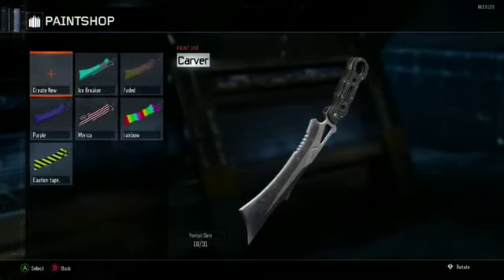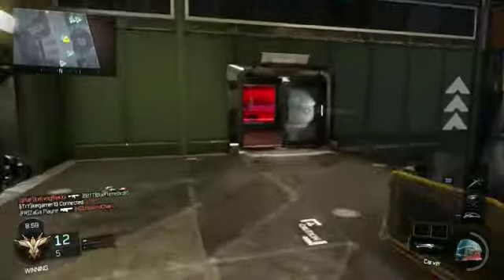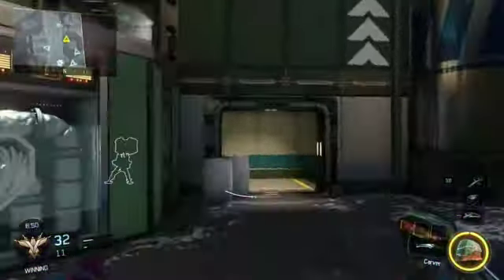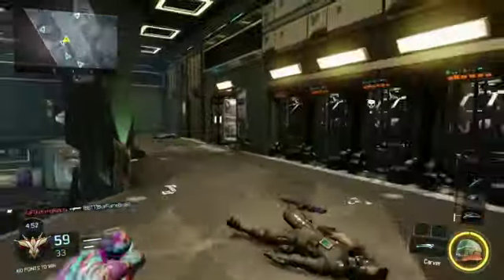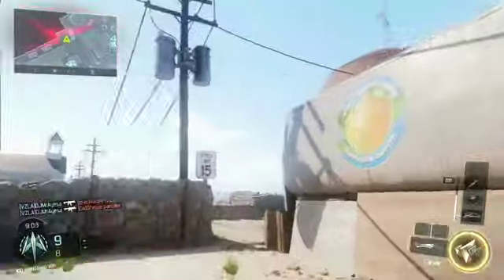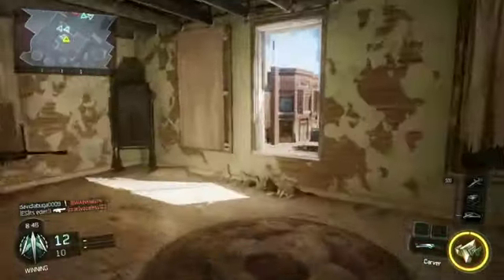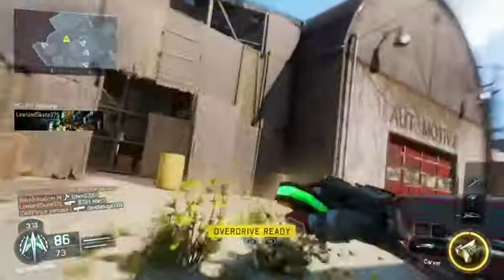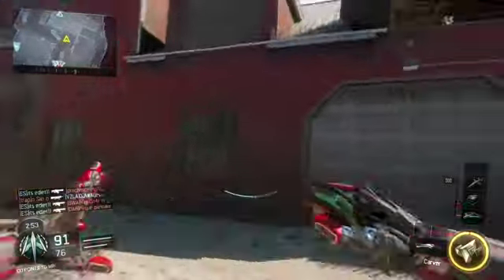Call of duty Bo3: Faded paint job